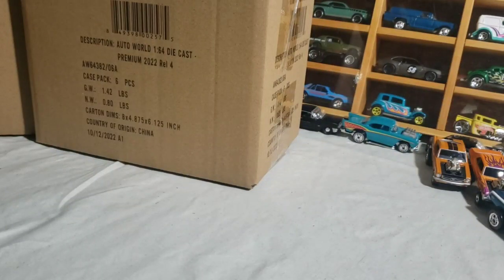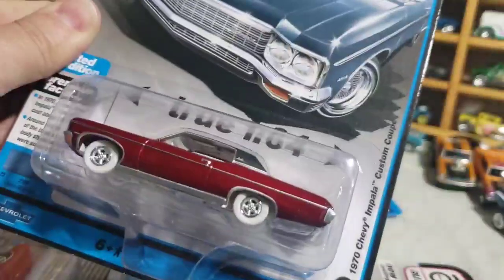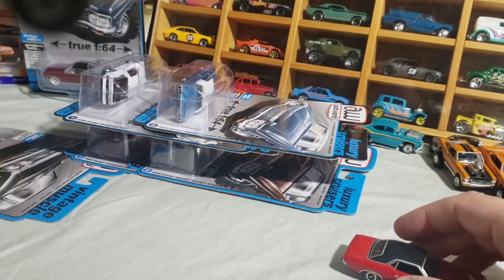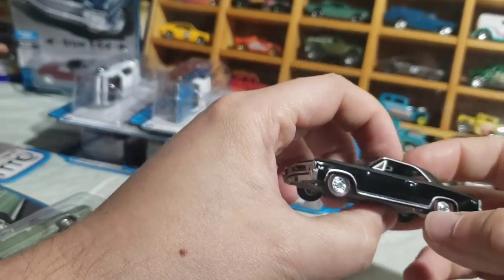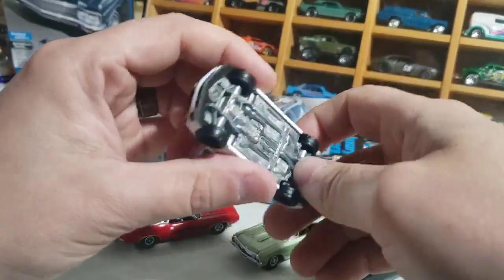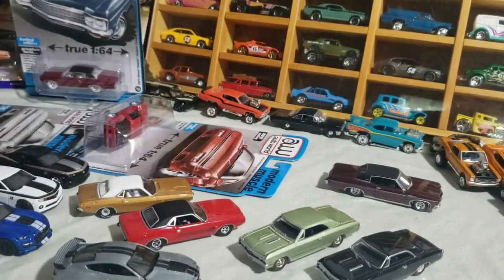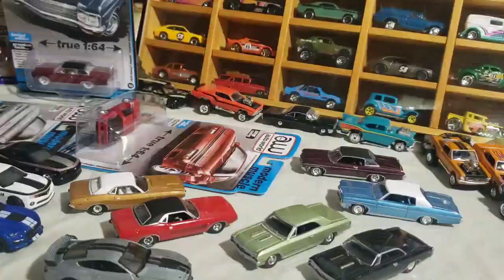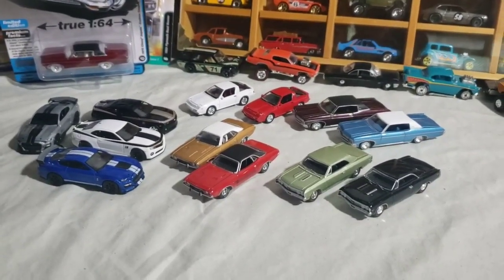Doom's diecast case unboxings! Auto World 2022 Relase 4! CHASE PIECE! (vid 59)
Hey YouTube diecast community! Today's video we take a look at Auto World 2022 Release 4! The full set of 12 cars is featured here, and I pulled a chase from my cases! Bought from Maze Collectibles, link to his IG down below. This is a great case featuring a new casting and a few long awaited returns. These are also still hitting big-box retail.

I am a collector who focuses on the adult side of the hobby. As such, my videos are more meant for a bit more "mature" audience. This isn't to say the young kids shouldn't watch, but do note I may slip and cuss during my videos (especially if I happen to break something on camera 😄).

Hit up eBay to find Auto World items! :

Check my Whatnot account, I'll be streaming here and there, thinning my collection

Maze Collectibles is who I get a lot of my items from. Hit his IG account